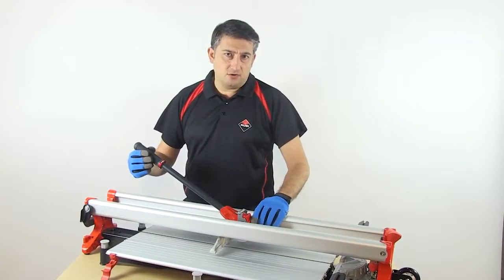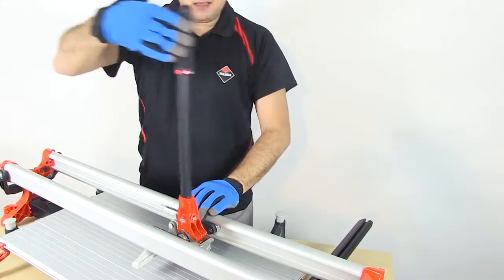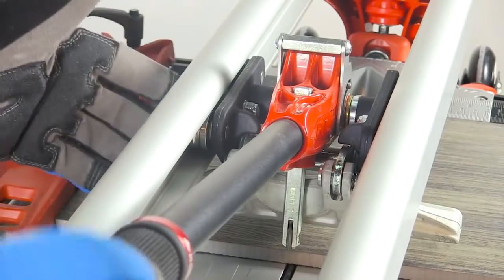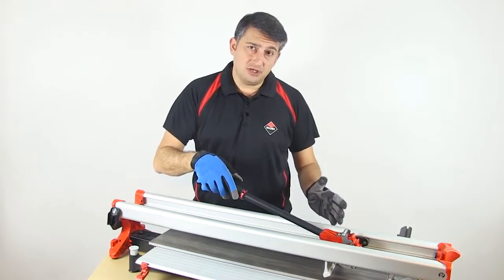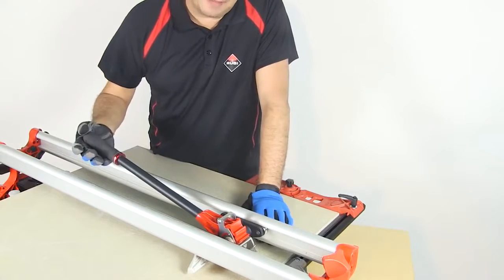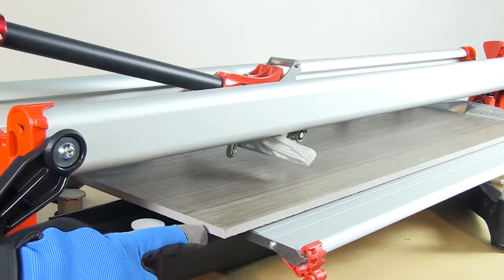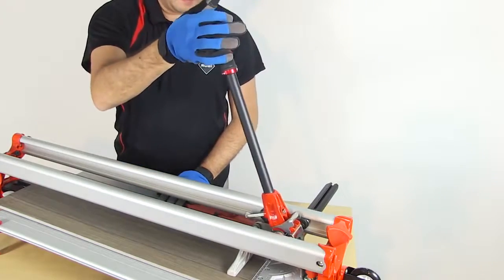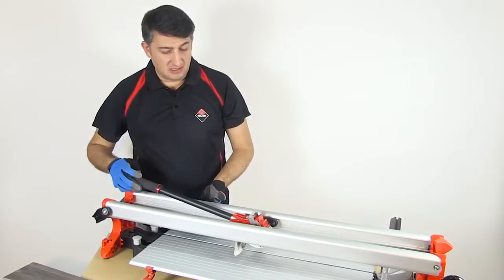Máy cắt gạch Rubi TZ